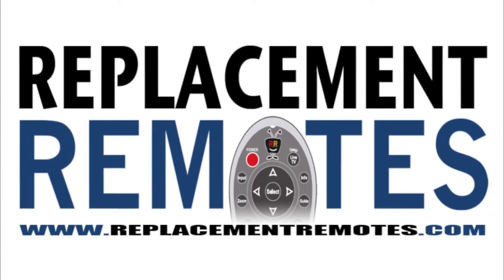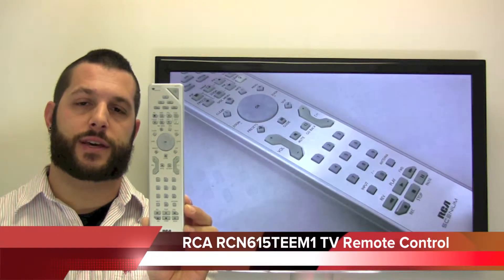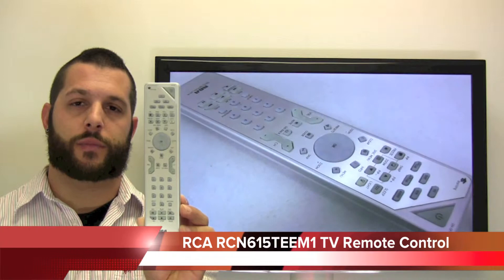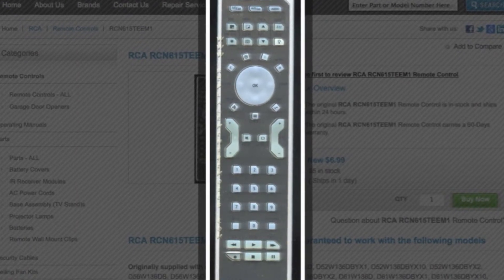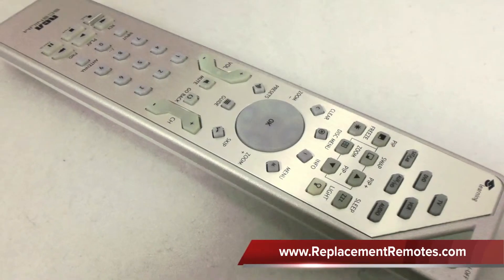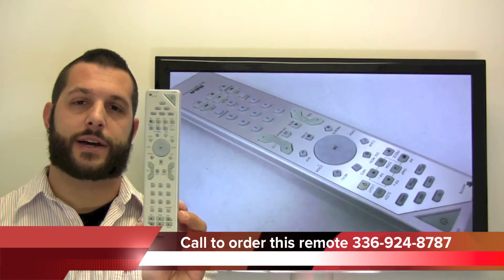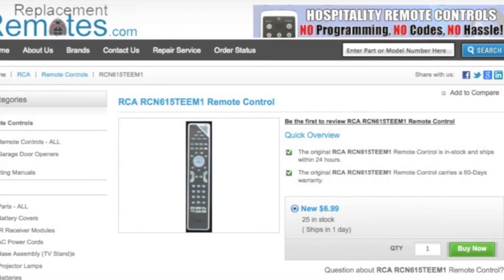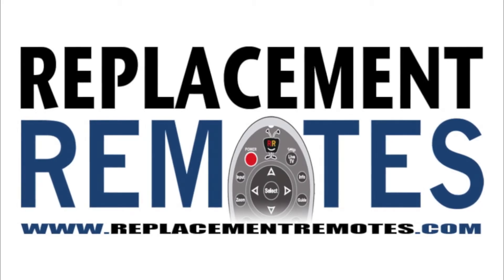RCA RCN615TEEM1 Remote Control PN: 261668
Product description

Model: RCN615TEEM1
Part Number: 261668
UPC: RCA SCENIUM
Catalogue No.: 32091

Compatible with models: 21528340, 21528350, D44LPW134, D44LPW134YX1, D50LPW134, D52W138, D52W138DYX1, D52W138DYX10, D52W138YX1, DRC8000N, DRC8295, DRC8295N, DRC8300, DRC8300N, HD44LPW134YX1, HD50LPW134YX1, LCDX2722W, LCDX2722WIB, LCDX3022, LCDX3022W, RCR615DAM1